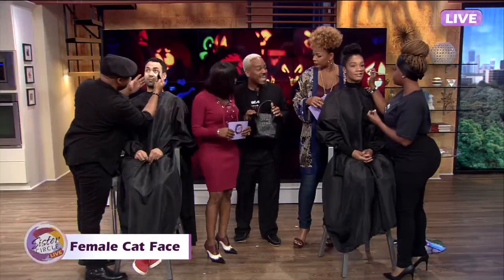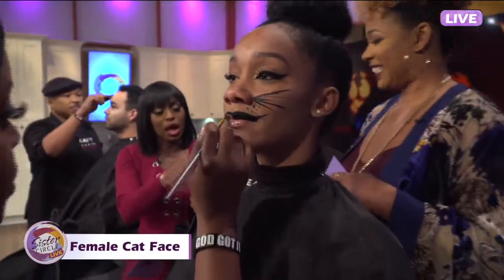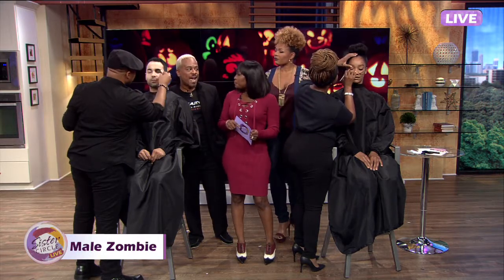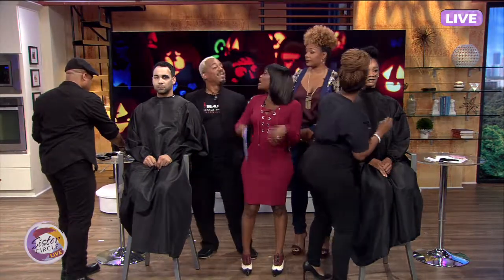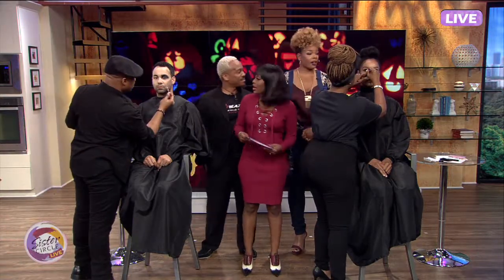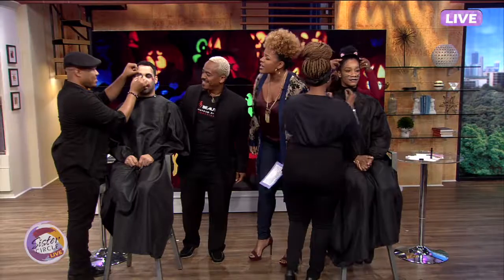Last Minute Halloween Tips | Glam Squad | October 31st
Our glam squad, lead by international make up artist Kelvin Myers, shows you some quick and fun last minute Halloween ideas!

SisterCircleTV is a LIVE, multi-platform one-hour daily talk show on TV One and Tegna